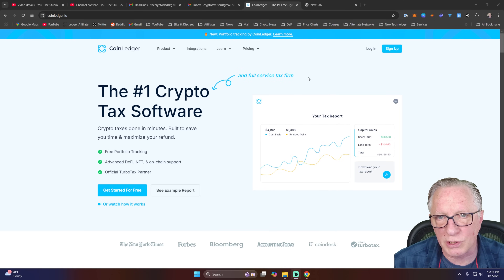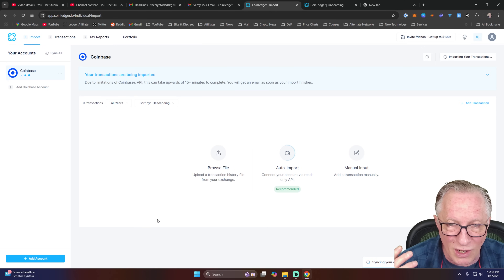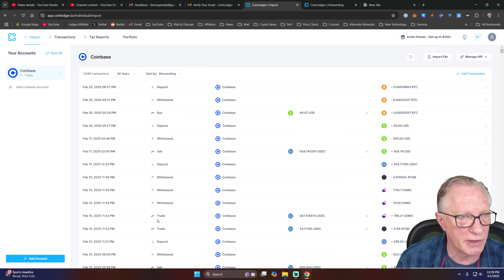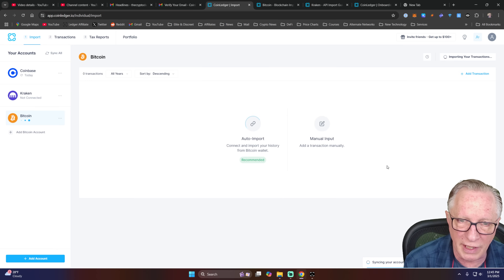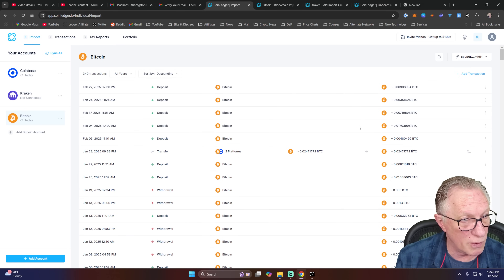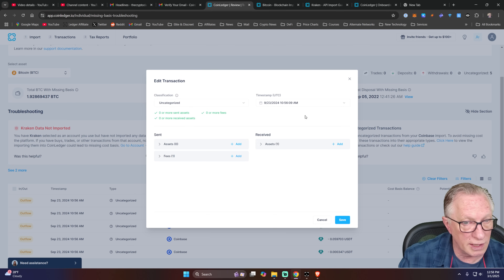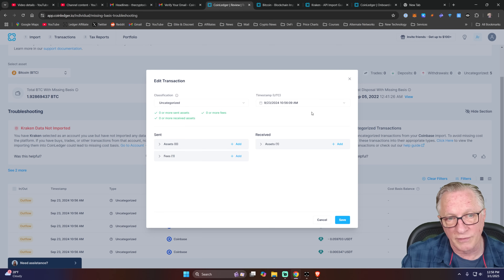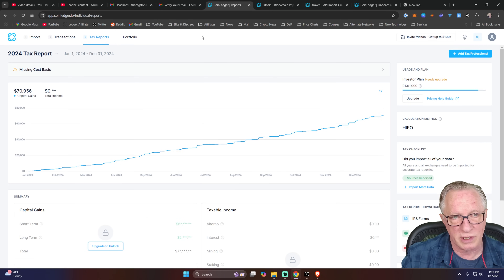Crypto Taxes Made Simple: CoinLedger Setup & Walkthrough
Use : CRYPTOTAX10 at Checkout

Confused about crypto taxes? This video is your complete CoinLedger tutorial! I'll walk you through setting up your account, connecting your wallets and exchanges, and generating accurate tax reports. Learn how to easily import your transactions, track your portfolio, and simplify your crypto tax filing process. CoinLedger is a powerful tool for any crypto investor looking to streamline their tax reporting.

00:00 Introduction
01:29 Coinbase: Update the System
03:19 Setting up your CoinLedger Account
03:54 Adding Your Exchanges
05:56 Adding Your Bitcoin Wallet
11:02 Adding Your EVM Chains Using Ledger
12:25 Adding a Solana Wallet
13:40 Reviewing your Transactions
16:00 Choosing a Plan
16:53 Generating Your Tax Forms